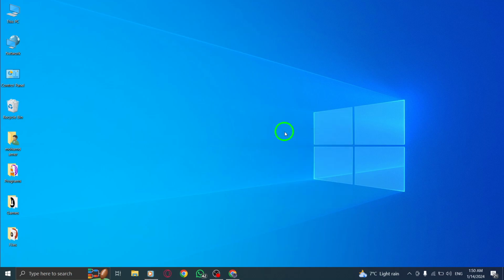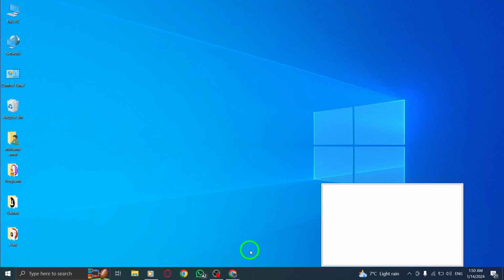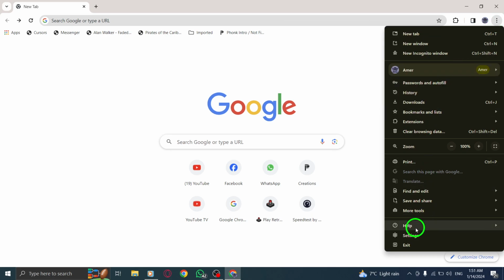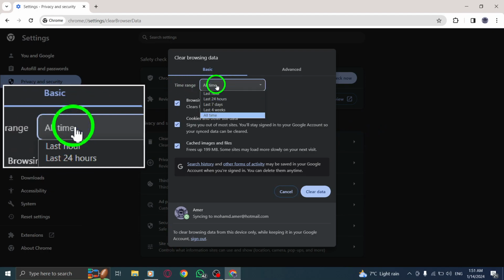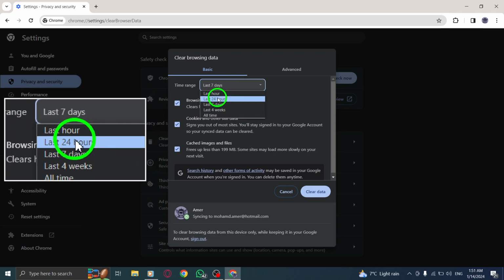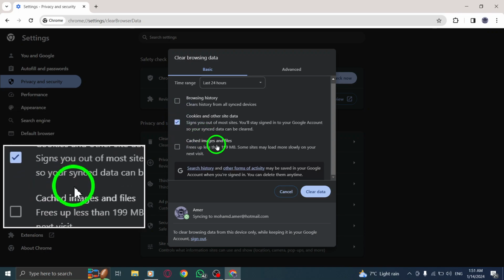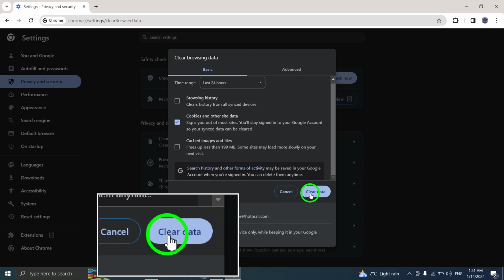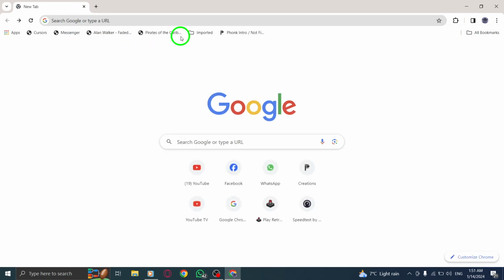How To Delete Cookies From A Period Of Time On Chrome On PC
Learn how to delete cookies from a specific time period in Chrome on your PC with this step-by-step tutorial.

1. Open Chrome on your computer.
2. Click on More at the top right corner, then select "Clear browsing data."
3. Next to "Time range," click the dropdown menu.
4. Choose a time period, such as the last hour or the last day.
5. Check the box for "Cookies and other site data."
6. Uncheck all the other items.
7. Click on "Clear data."

Follow these steps to easily delete cookies from a specific time range in Chrome on your PC.

Enhance your browsing privacy and experience with these simple steps.

Start deleting cookies from a specific time period now.